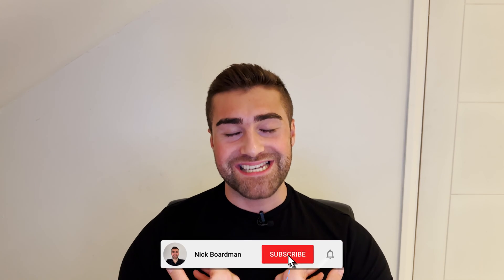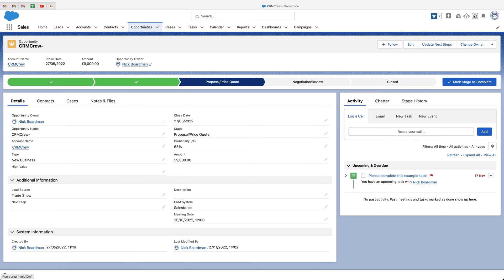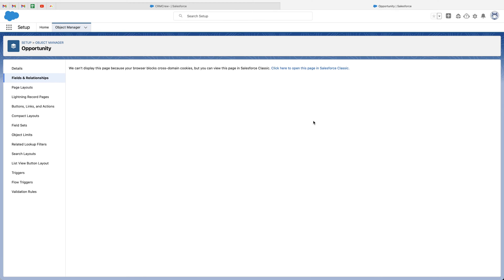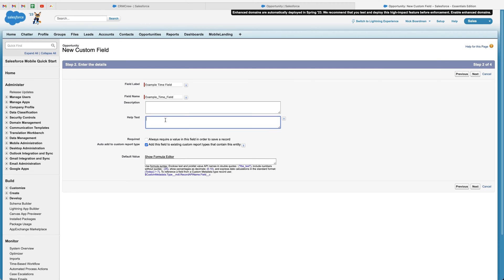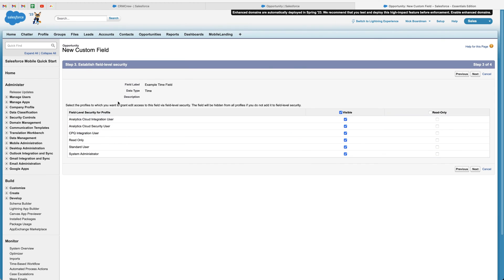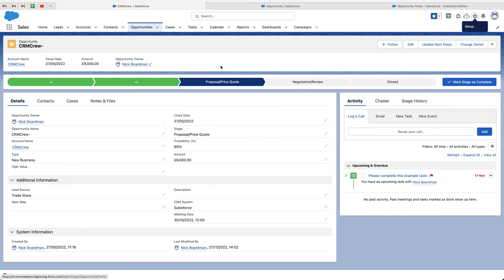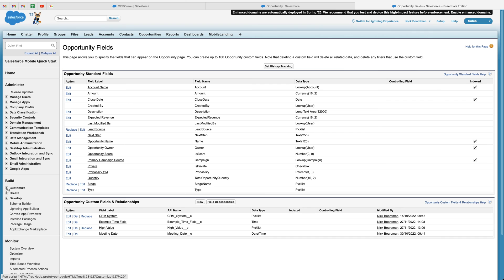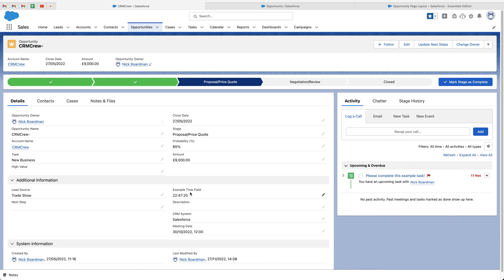Create A Time Field In Salesforce | Full Tutorial | 2022